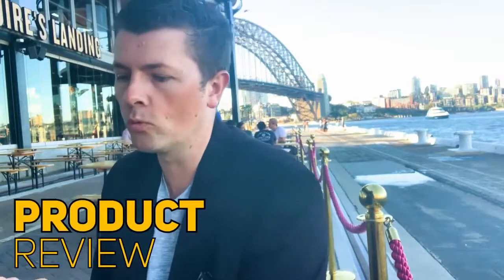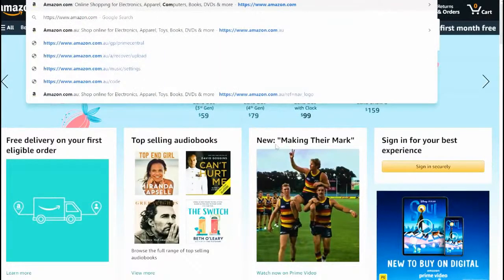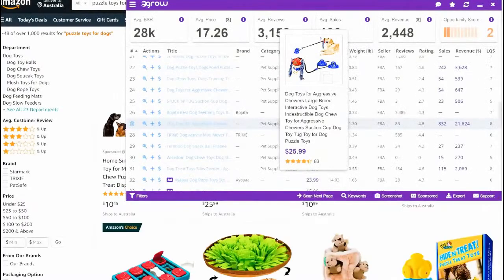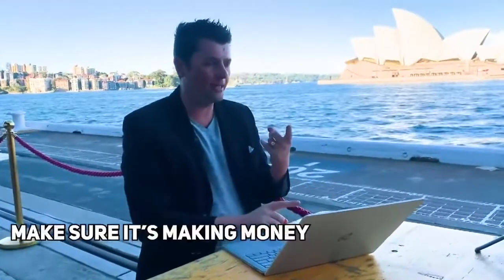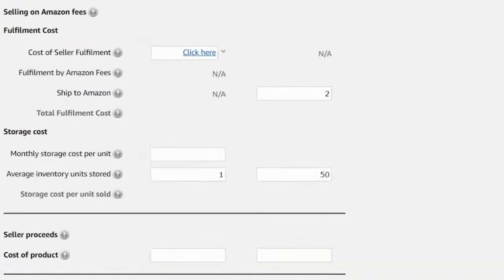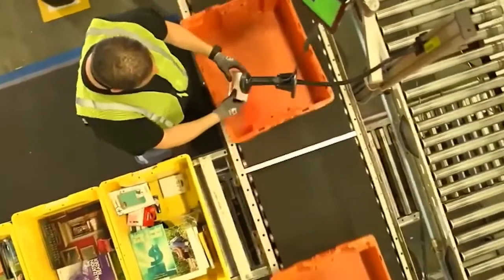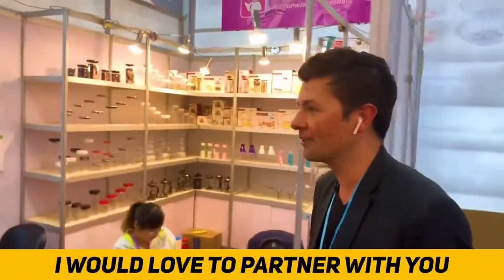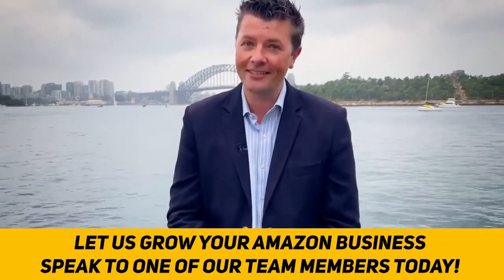Best Selling Products On Amazon Australia